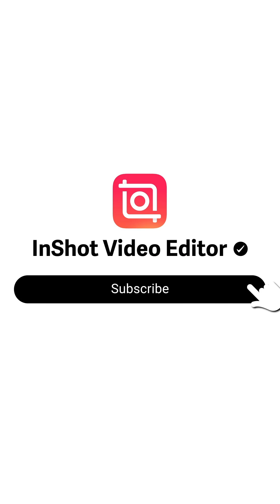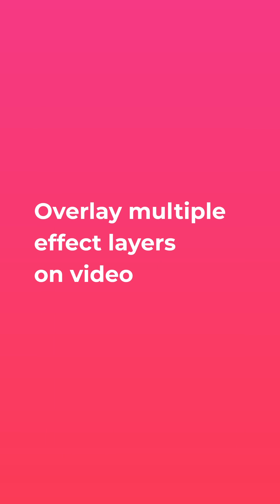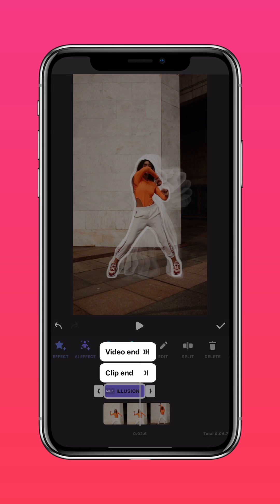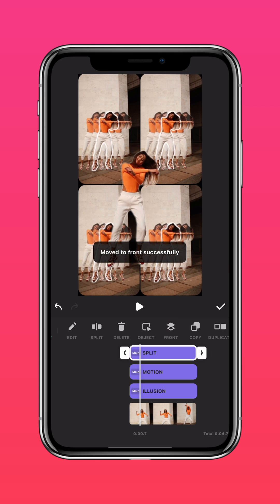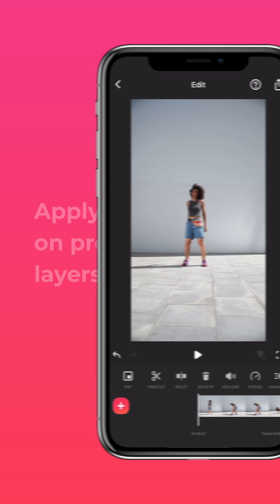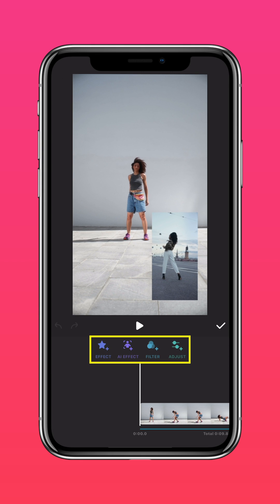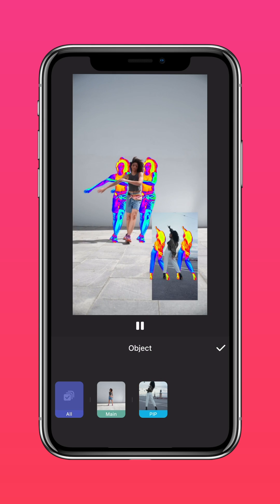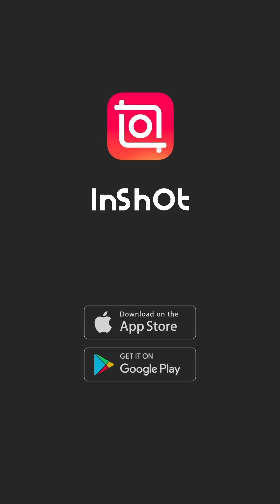InShot Multiple Effect Layers Tutorial📚 | Stack Effects on InShot | Add Effects to PIP Layers🎥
Have you tried stacking effects or applying them to the PIP layers? Check out this tutorial on how to use our multiple effect layers! 🎬